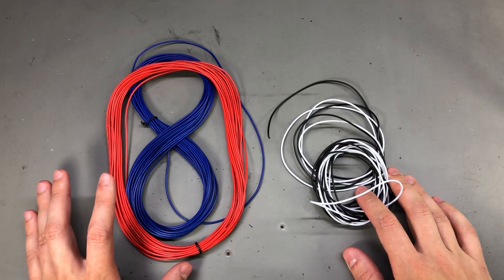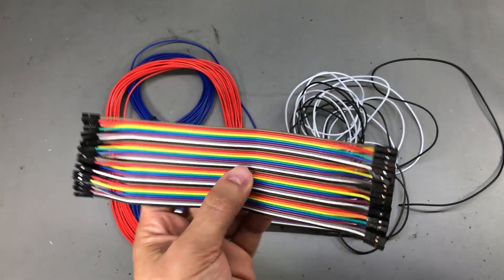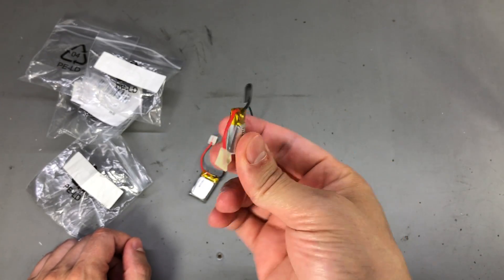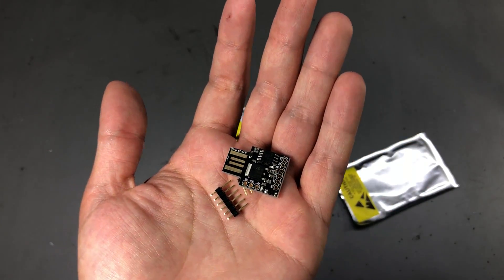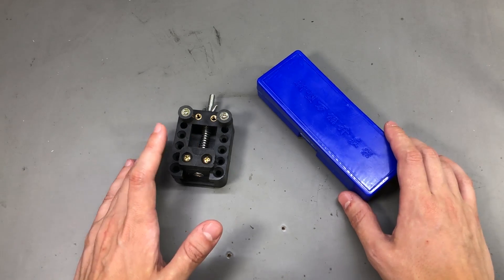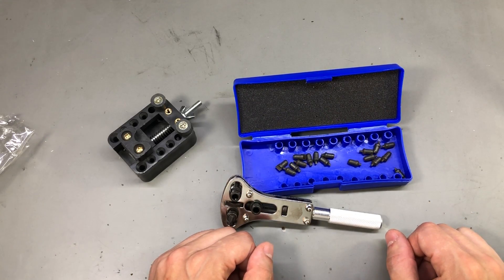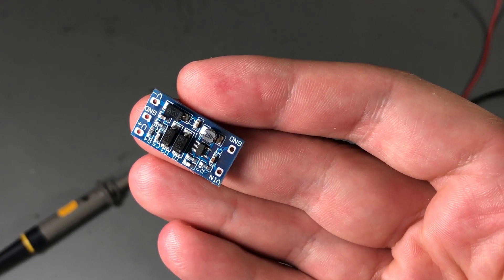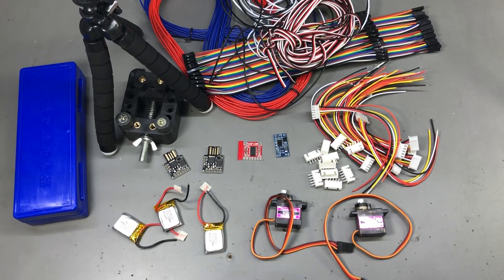Voltlog #178 - InTheMail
Hello everyone and welcome to a new InTheMail the series that will touch both your passion for electronics and your bank account at the same time. These are my most popular videos, people are requesting I do more of these so here is another one.

Here are links to all the products shown in this video:
→0:05 AWG22 PVC Wiring Cable
→1:24 Rainbow Ribbon Cable
→2:25 Servo Wire 26AWG
→3:26 JST-XH 5 pin Balance Plugs
→4:03 150mAh Lipo Battery
→5:52 Nema 17 Vibration Dampers
→6:36 Digispark Attiny85 Module
→7:55 Mini Flexible Tripod
→8:58 Watch Back Case Remover Tool
→10:03 Watch Back Case Remover Wrench
→10:35 MG90 TowerPro Metal Gear Servo
→11:49 OEP30Wx2 30W Class D Amplifier
→13:37 Plus or Minus 12V Module